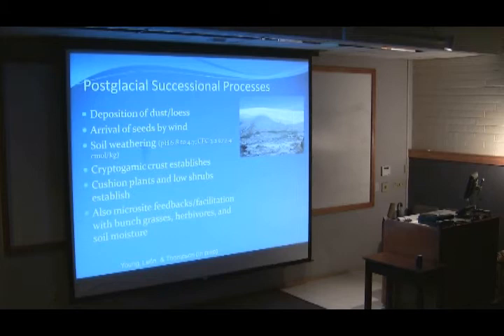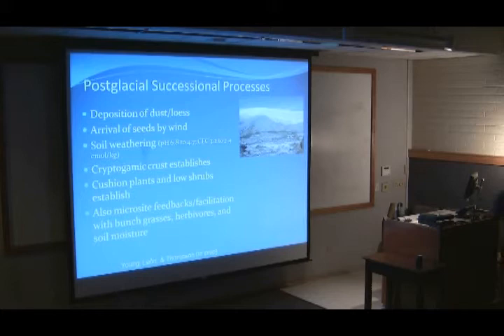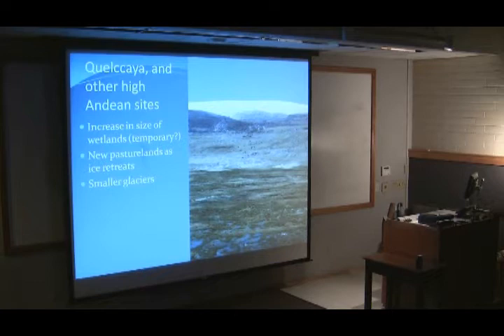Environmental Change in the Western Amazon - Dr. Kenneth Young 3 of 6